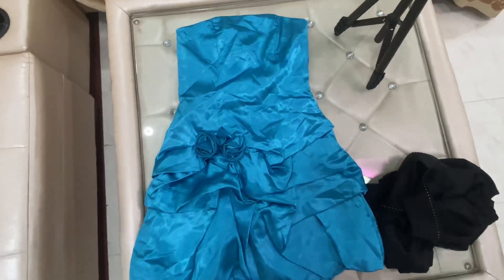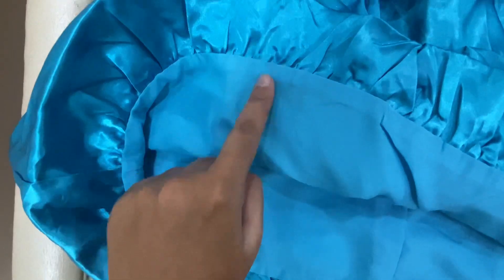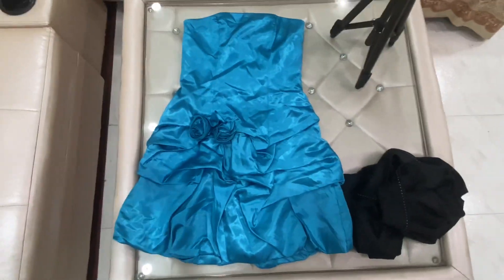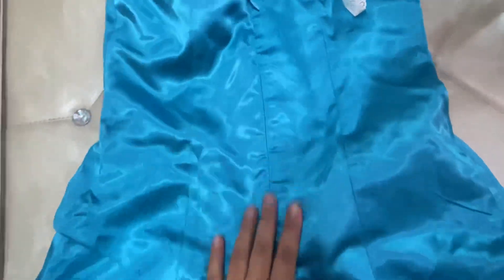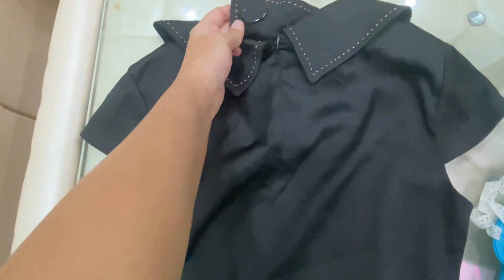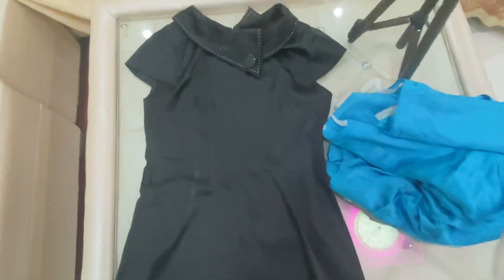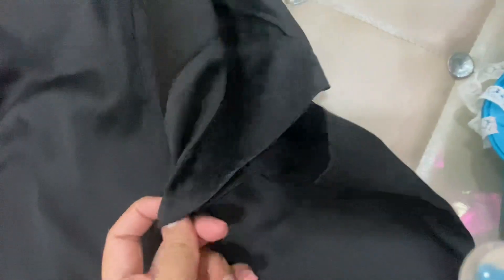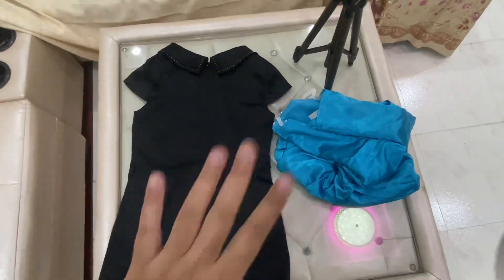Sarojini nagar shopping haul ❤️